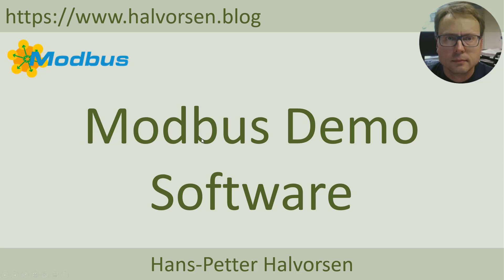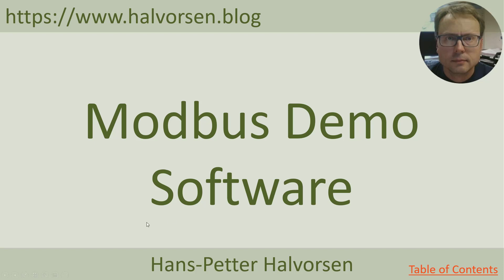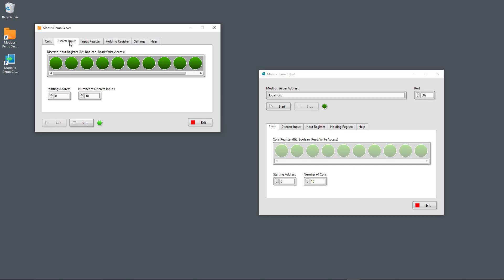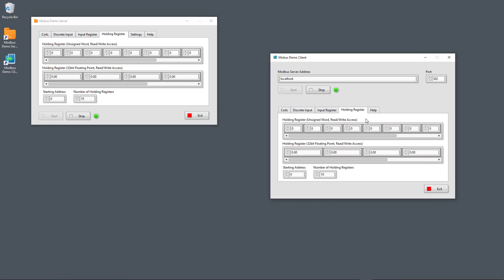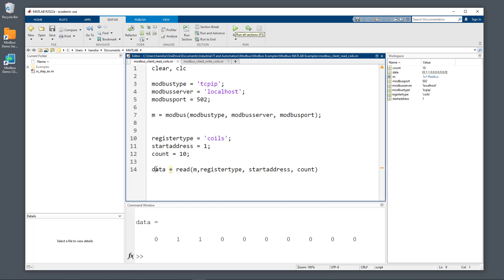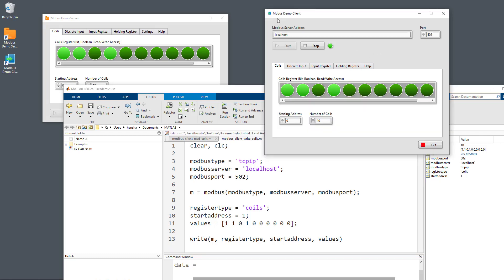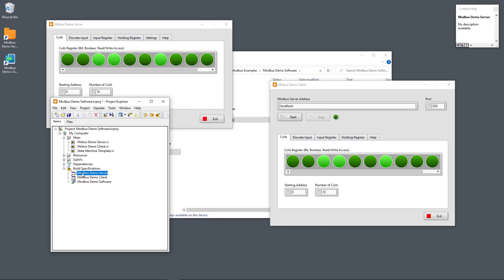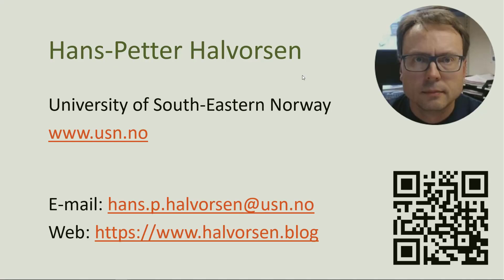Modbus Demo Software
LabVIEW
LabVIEW in Automation:

00:00 Introduction
04:04 Modbus Demo Software
12:49 Modbus Examples
19:00 LabVIEW Project and Source Code